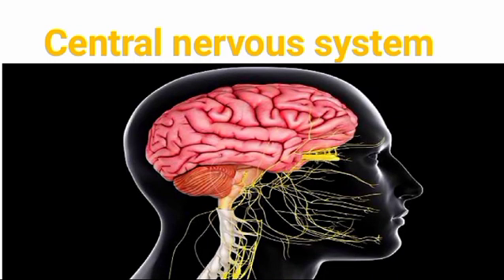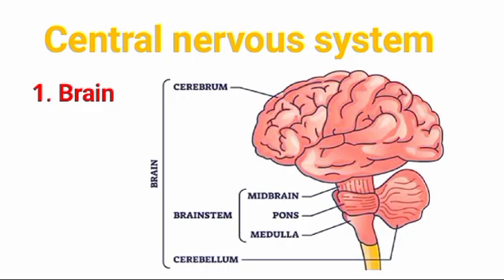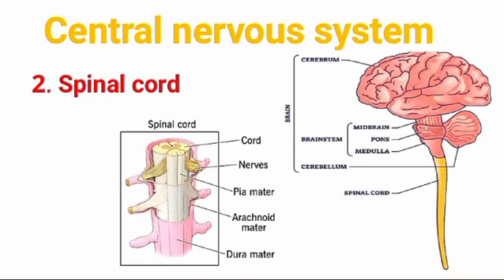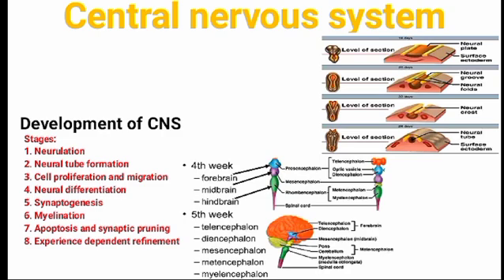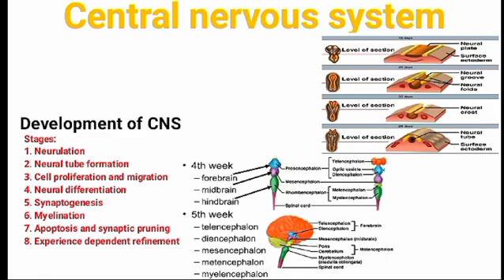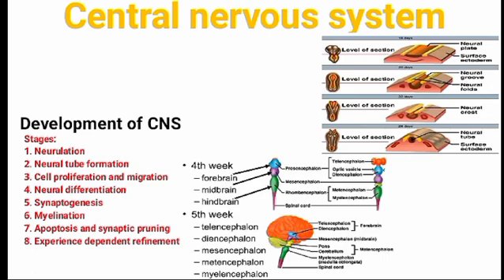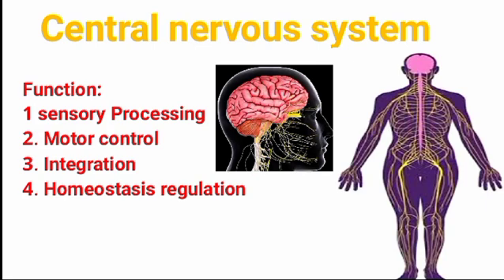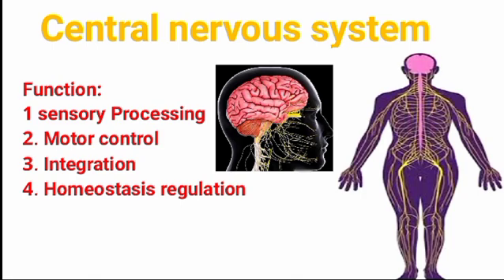Primary Central nervous system | Anatomy and physiology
Central nervous system | homeostasis regulation | sensory processing | motor control | last moment tutions